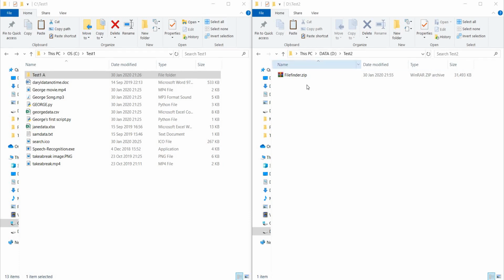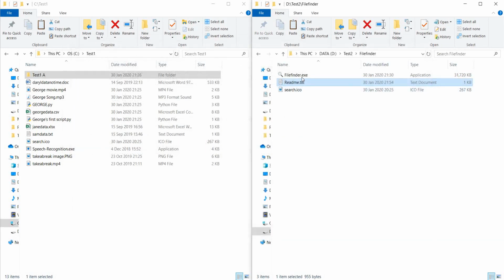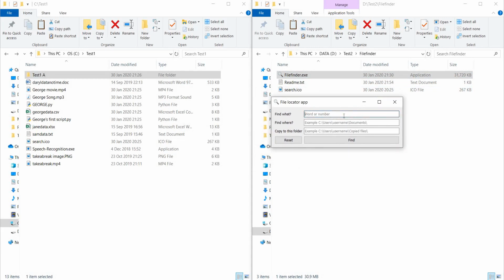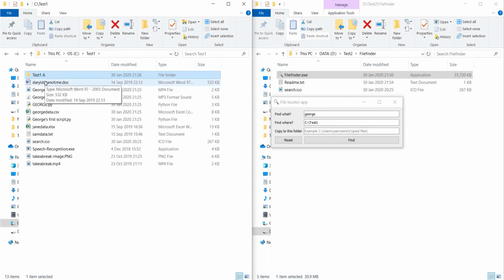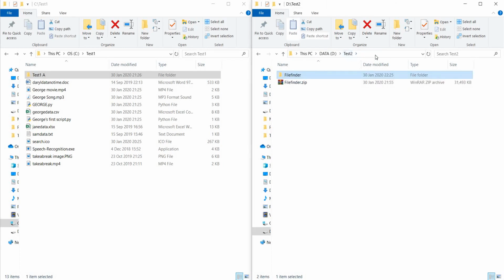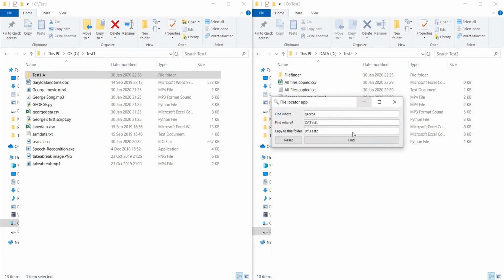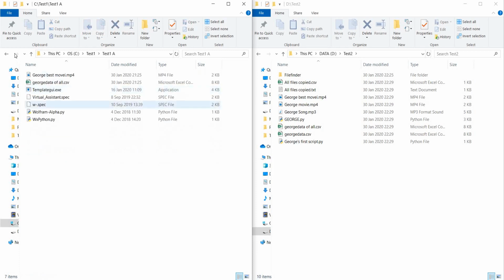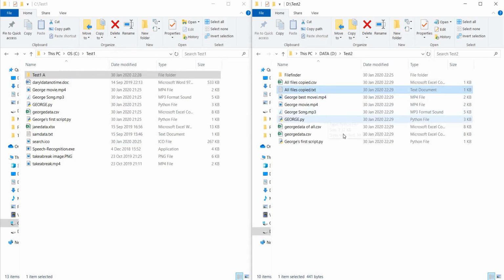File Finder app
This app will search for your files and copy them to your desired folder with a txt and csv file containing file names and file paths so you know where they came from.

He is also skilled in Excel and Python

Btc 16mUMoPNryuiw5NivwQ9kMUHL8vsKifwjp
Eth 0xa0d89c397e086f3f41bba5f57f5632ba0023d213
Doge DAr1Hw5A3XiodMEk82kfVU2w6ZHoijFhYA
Trx TVKUAmAaRK9XzBY4LXVz1uhrfCRVQm2EeD